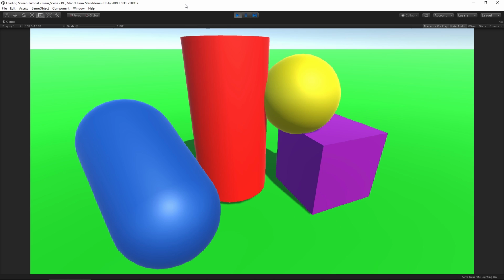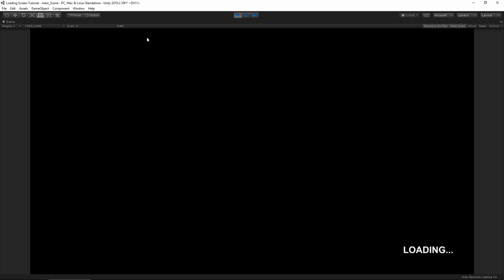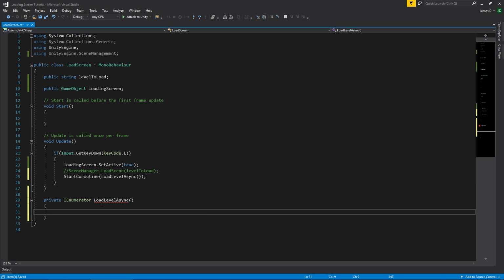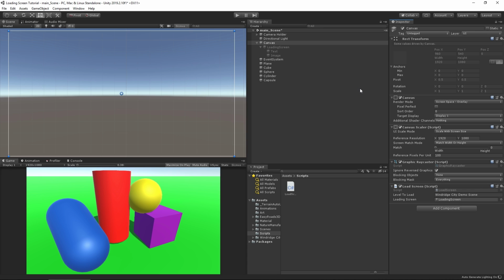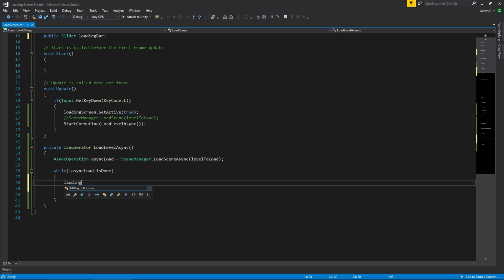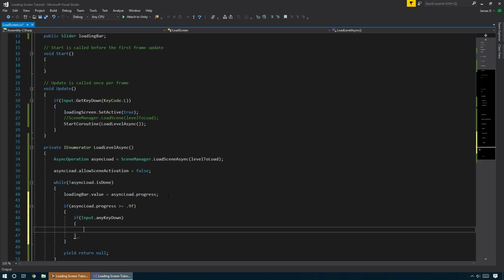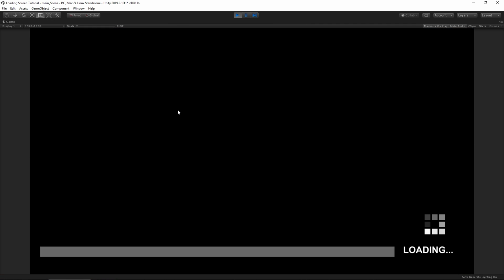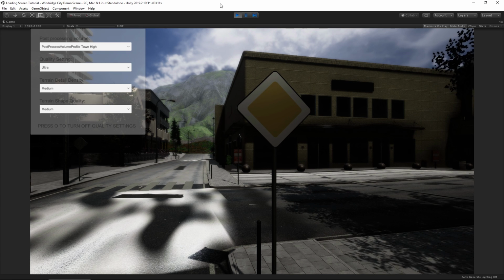Loading Screens & Bars in Unity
Learn how to add a loading screen & loading bars to your game to hide your scene transitions!